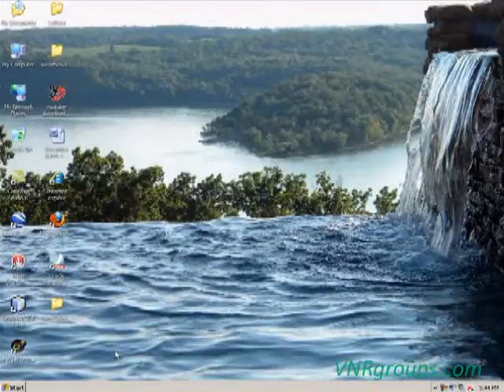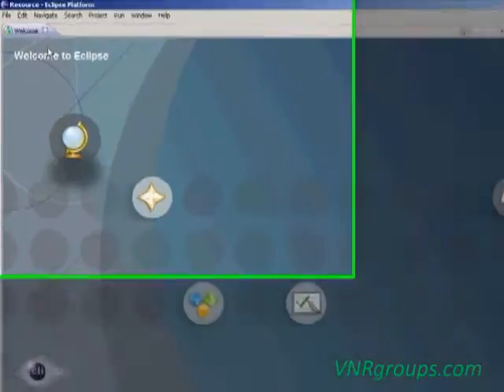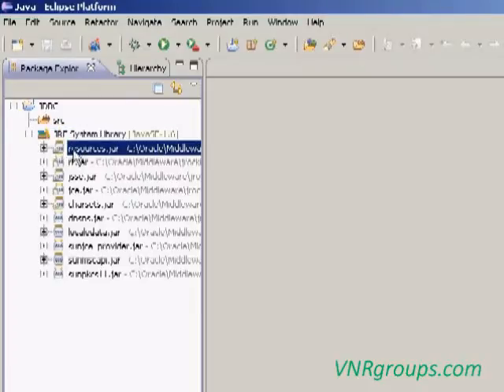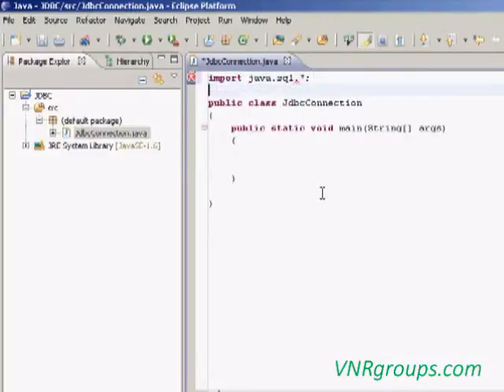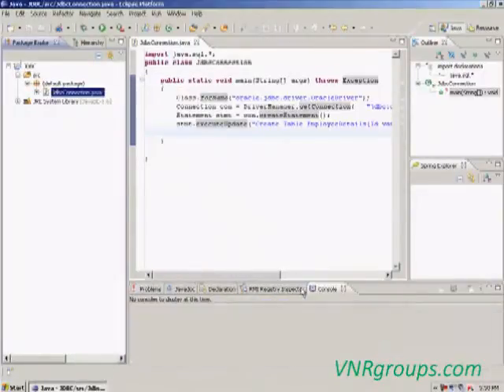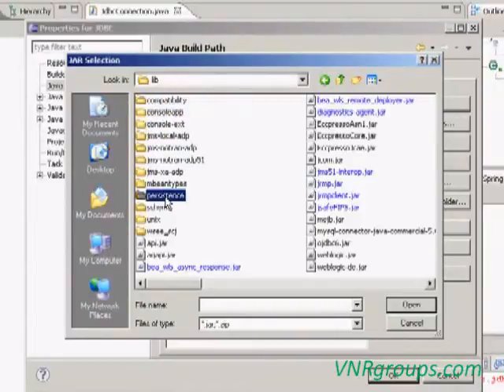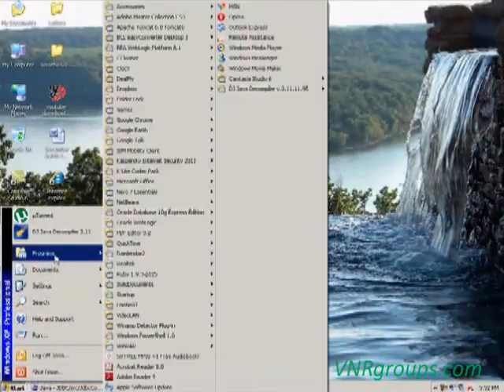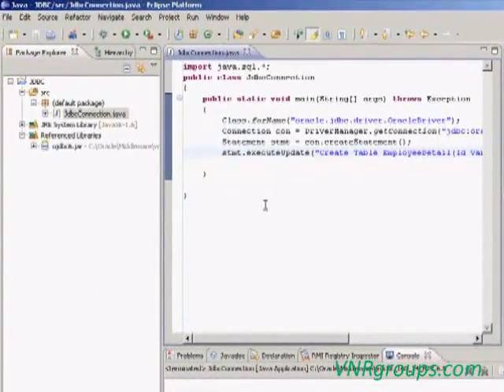Java program connecting to oracle database (JDBC in Eclipse).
JDBC in Eclipse Tool.